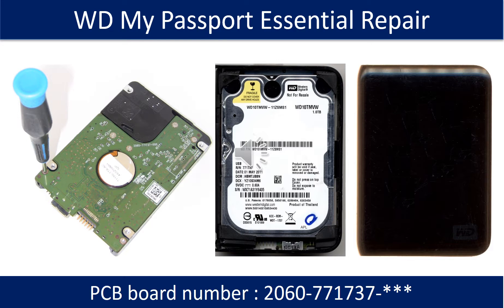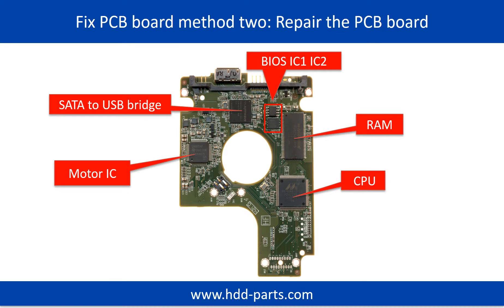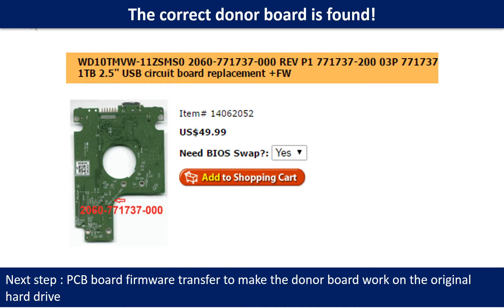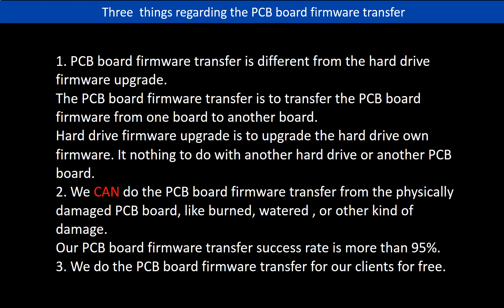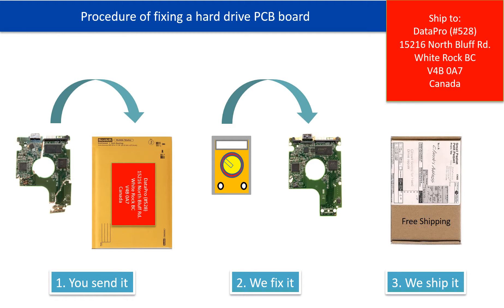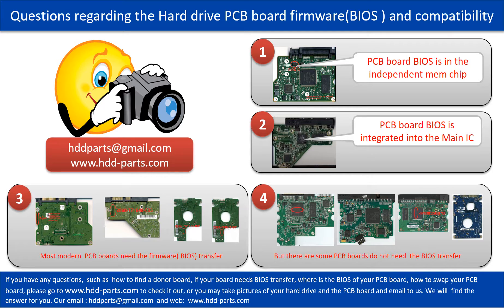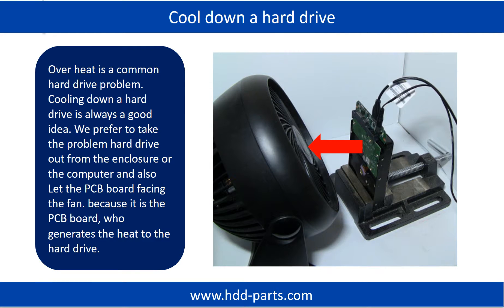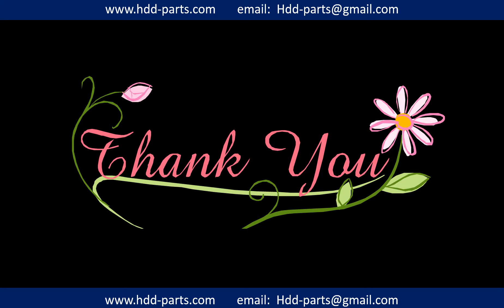WD repair data recovery Essential 771737 WD10TMVW WD3200BMVW WD5000BMVW WD5000KMVW WD7500K